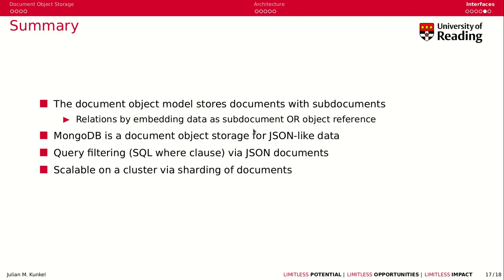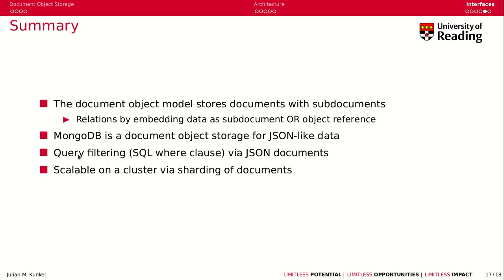Week 5-10 MongoDB Summary